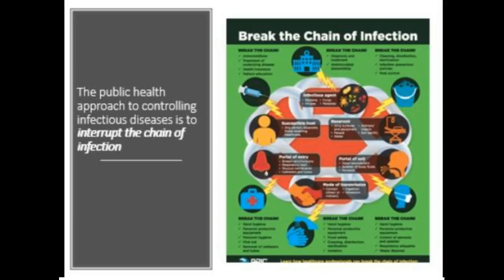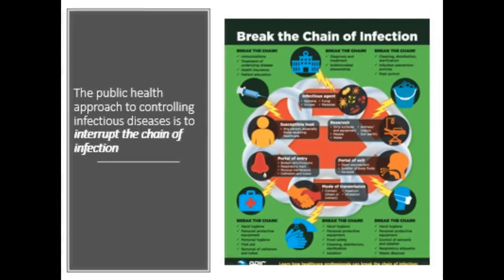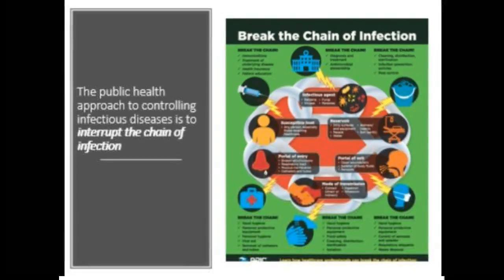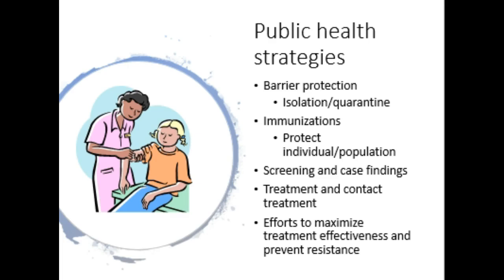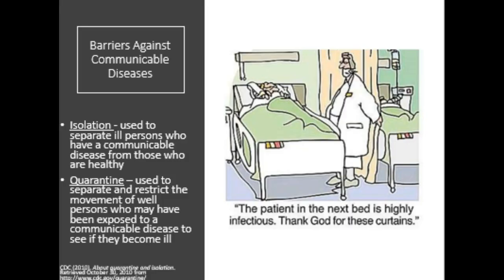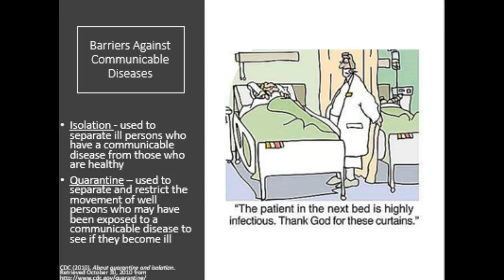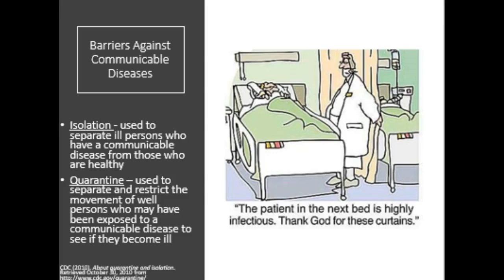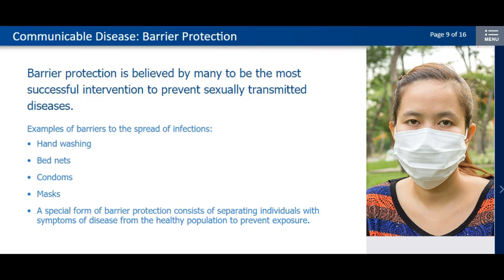8.20 - Barriers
This video is the property of Anna Stiles Hanlon, MS, MPH, EdD